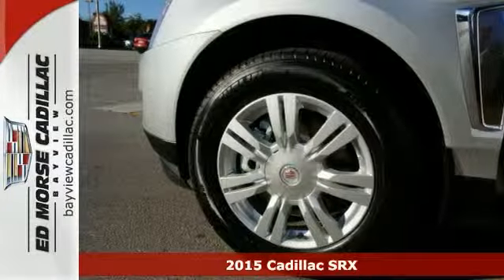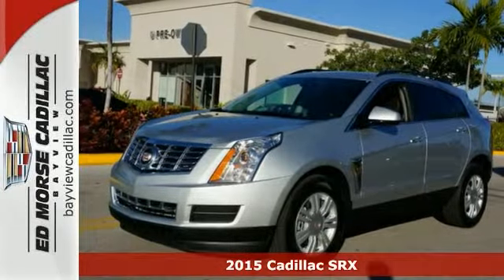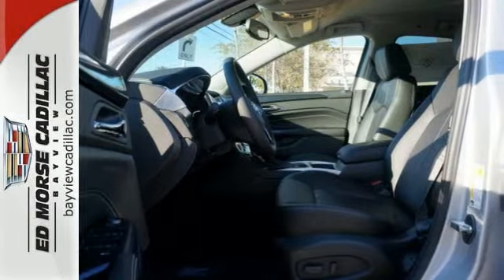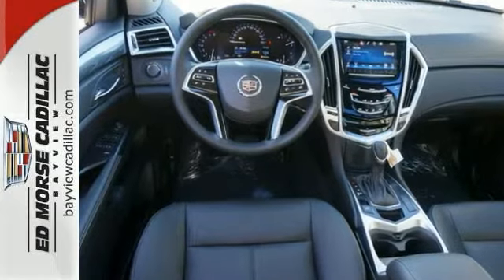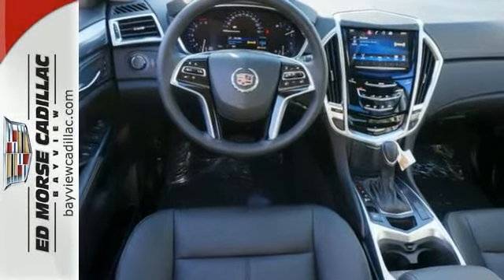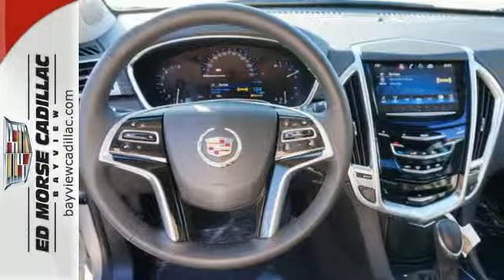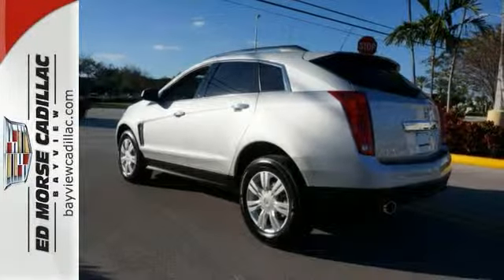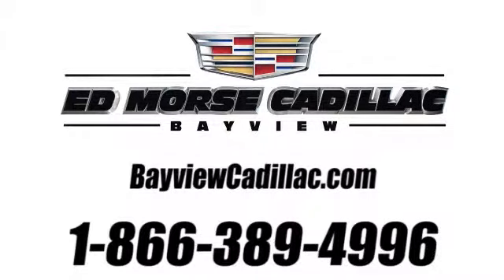2015 Cadillac SRX Fort Lauderdale Miami, FL FS546882 - SOLD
Year: 2015
Make: Cadillac
Model: SRX
Engine: 3.6l 6 Cyl. Fuel Injected
Transmission: FWD 6-Speed Automatic
Color: Silver
Interior: Ebony
Stock #: FS546882
VIN: 3GYFNAE34FS546882

Address:
1240 North Federal Highway